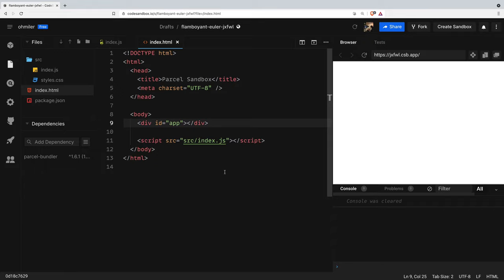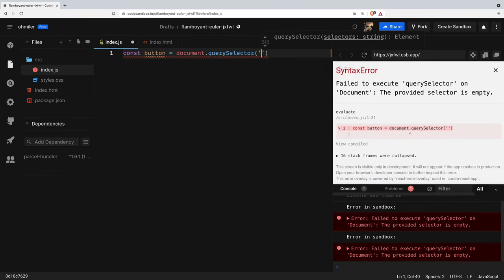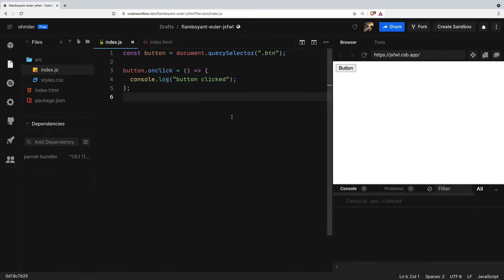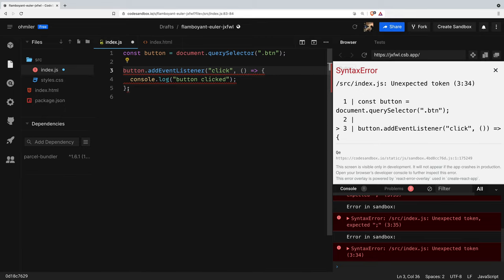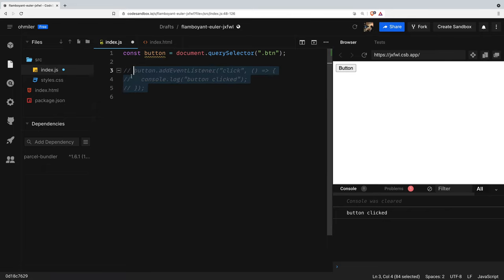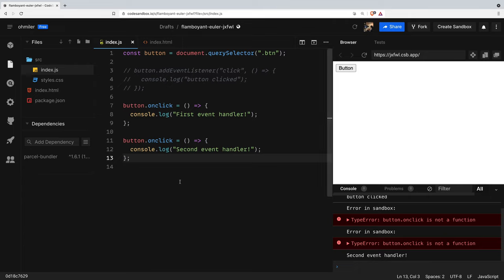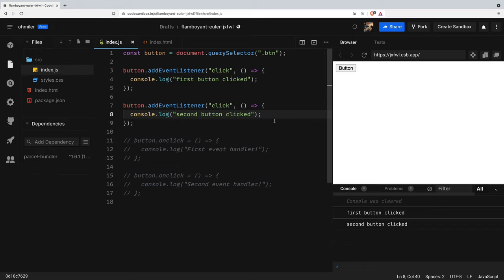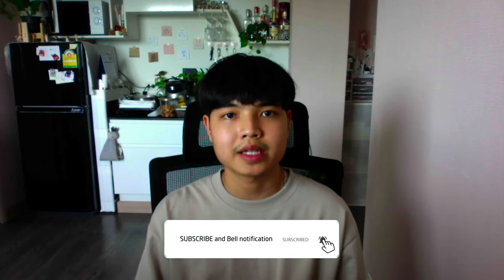Event Handlers vs Event Listeners in JavaScript 👨‍💻💯